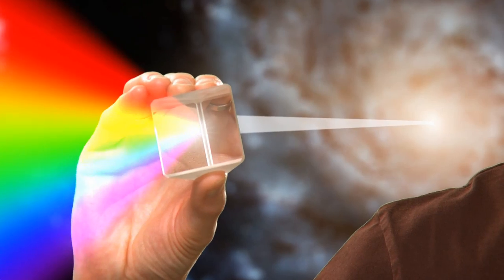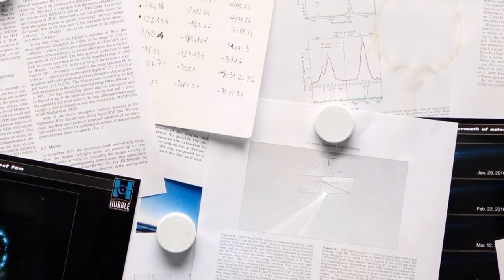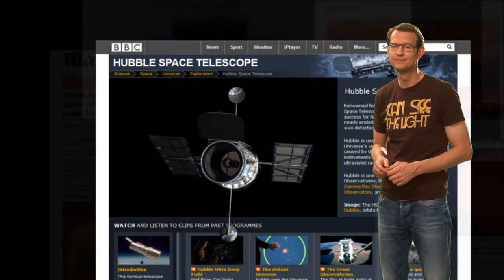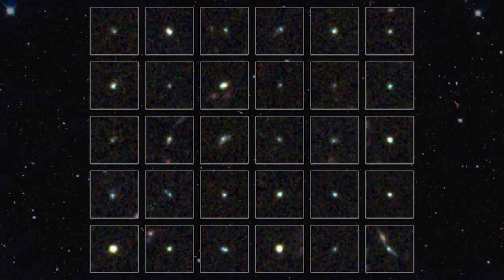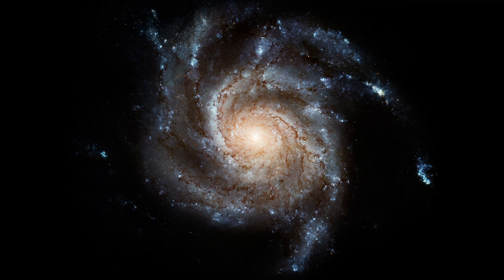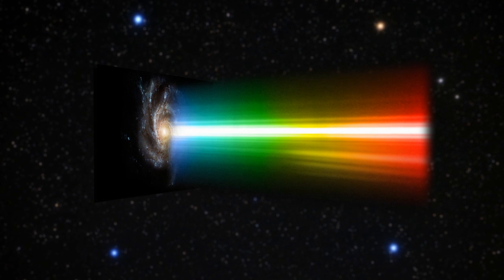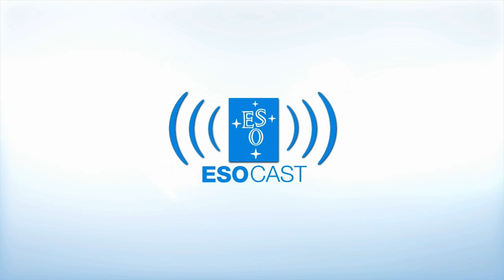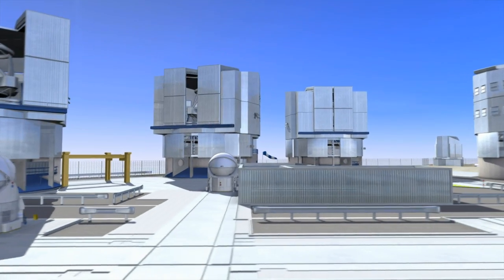Hubblecast 59: Unweaving the rainbow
In this episode of the Hubblecast, we do away with Hubble’s stunning pictures of the cosmos, and focus on one of the telescope’s most important — but least known — functions.

Like a digital camera, Hubble’s cameras produce colour images by sampling just a handful of colours and combining them together into one picture. The detail is extraordinary — but while the colours are accurate enough for the human eye, they are not good enough for some kinds of scientific work, such as the study of distant galaxies and extrasolar planets.

For much of their research, astronomers use Hubble’s spectrometers, devices that split up light into a rainbow of component colours, to reveal many of the hidden properties of the Universe. These observing methods may not produce attractive images, but they lie behind some of the most profound science that Hubble does.

In this episode, presenter Joe Liske (aka Dr J) and Hubble astronomer Bob Fosbury give a introduction to spectroscopy using Hubble, how it works, and what it’s for.

Credit:
ESA/Hubble
Visual design and editing: Martin Kornmesser
Web and technical support: Mathias Andre and Raquel Yumi Shida
Written by: Oli Usher
Interviews: Oli Usher
Filming: Herbert Zodet
Presented by: Joe Liske (Dr J), with Bob Fosbury
Narrator: Sara Mendes da Costa
Images: NASA, ESA, Bob Fosbury, Martin Kornmesser
Visualisations and animations: Luis Calçada, Martin Kornmesser, André Roquette.
Directed by: Oli Usher
Executive producer: Lars Lindberg Christensen